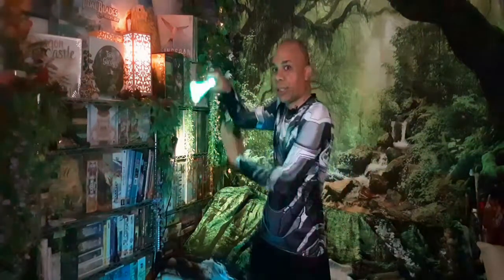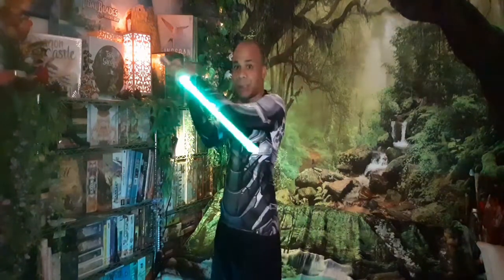Lightsaber Training - Short Form | LightWarriors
Focusing on a short form with your lightsaber.